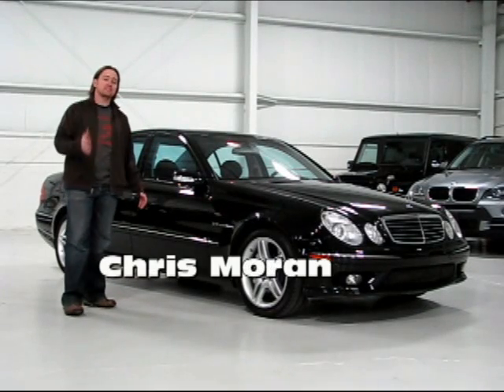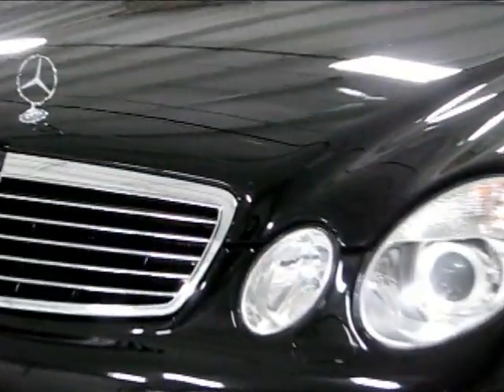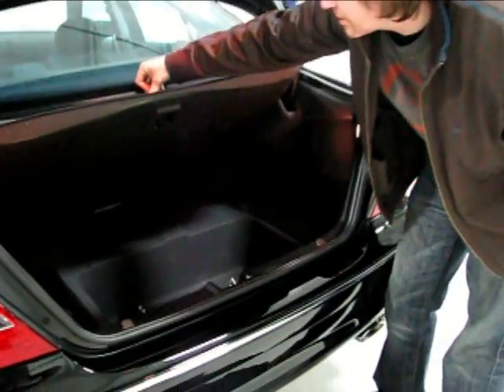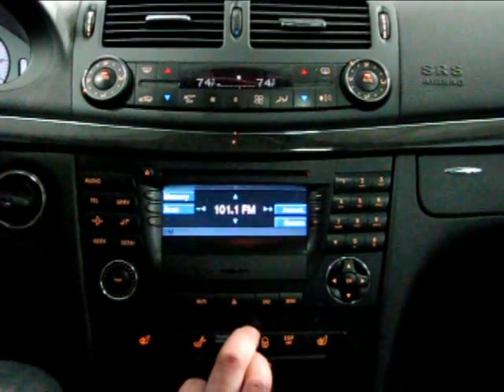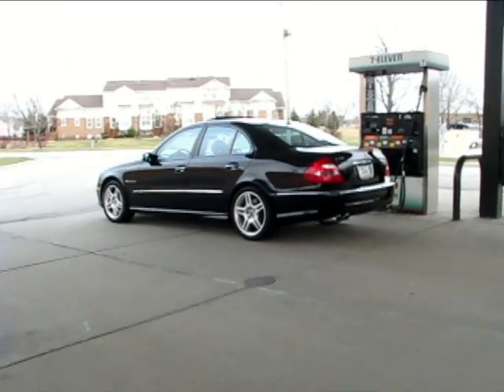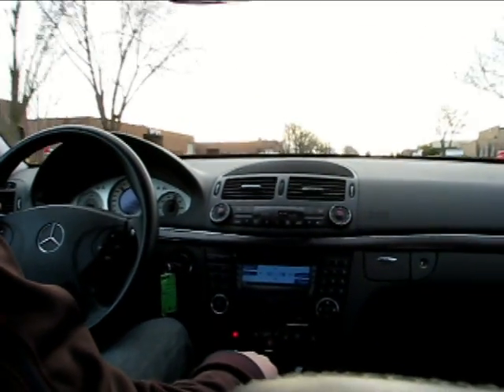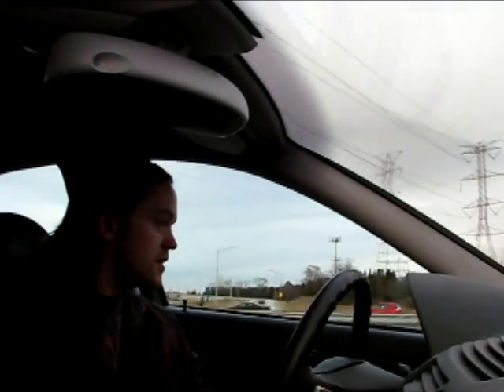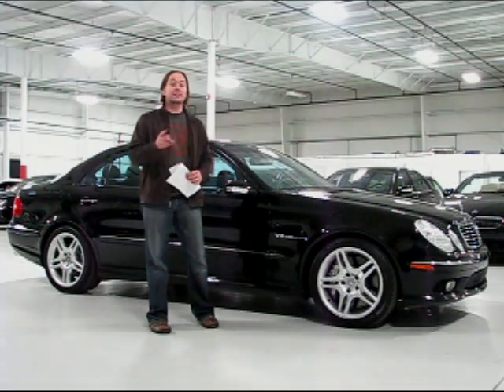Mercedes-Benz E55 AMG--Chicago Cars Direct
Detailed test drive and walkaround of a 2003 Mercedes-Benz E55 AMG  from Chicago Cars Direct.